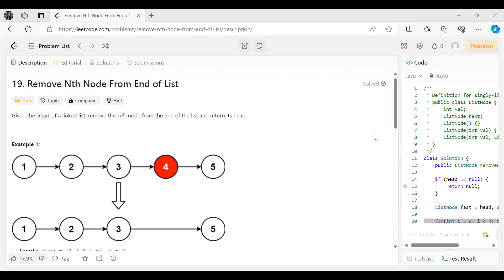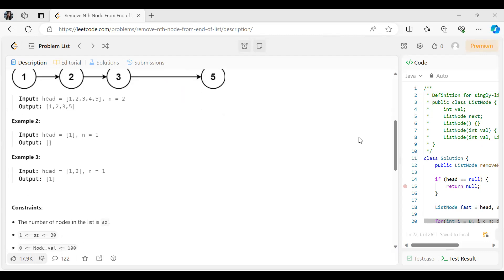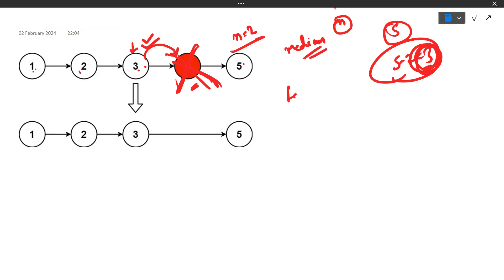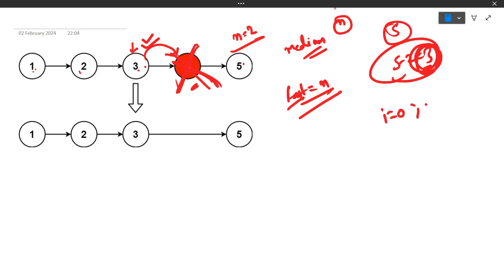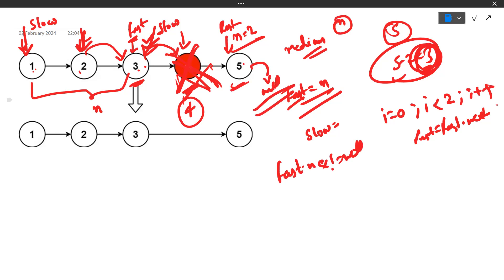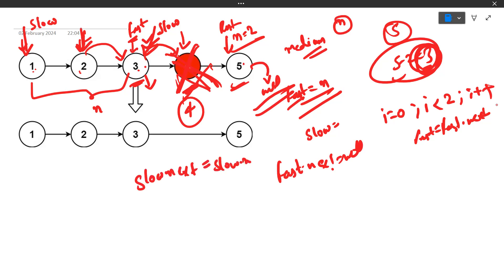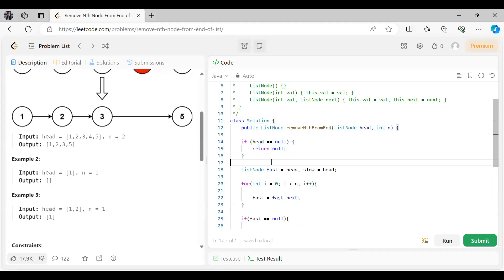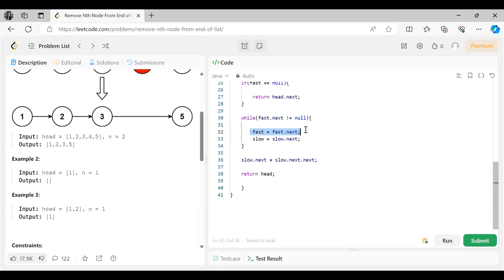19. Remove Nth Node From End of List || NEETCODE 150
19. Remove Nth Node From End of List || NEETCODE 150

Join Us -